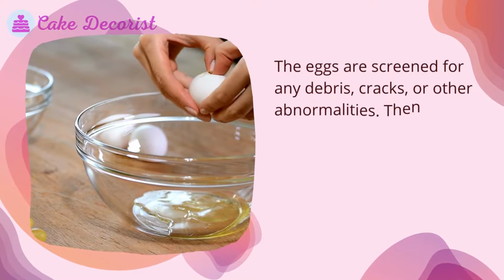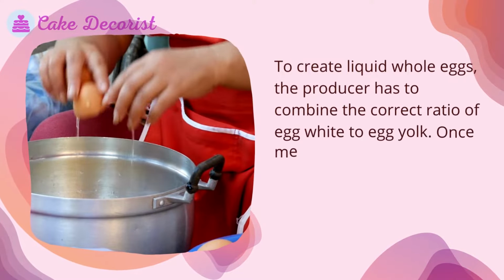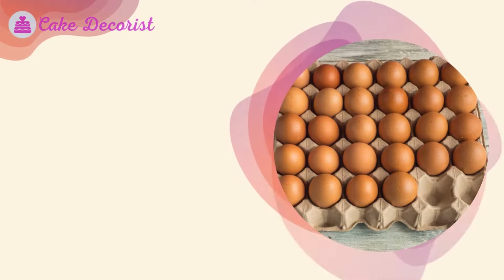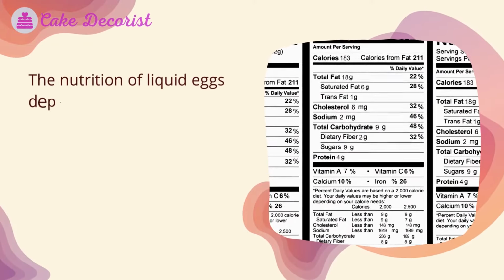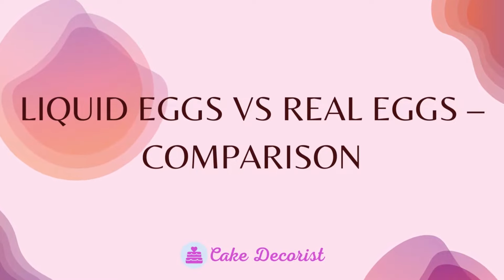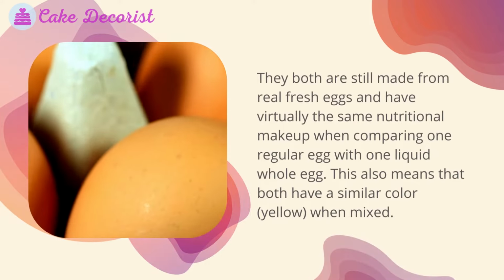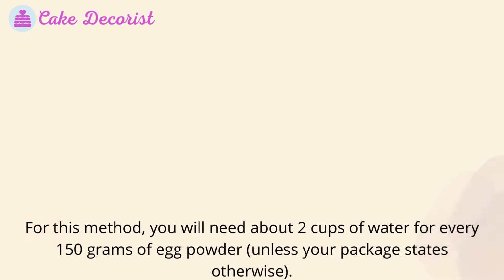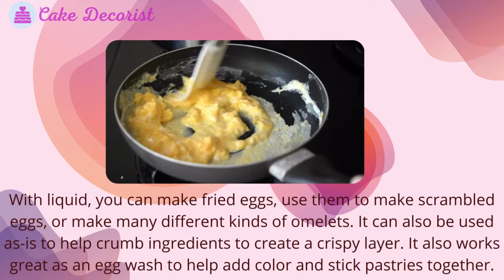Liquid Eggs Vs Real Eggs – Comparison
So, finally! Liquid eggs vs real eggs – what are the actual differences? Well first, regular eggs are sold whole and still inside of the eggshell. Liquid eggs come without a shell and are incompletely blended in liquid form. They are also sold in juice boxes instead of egg cartons.